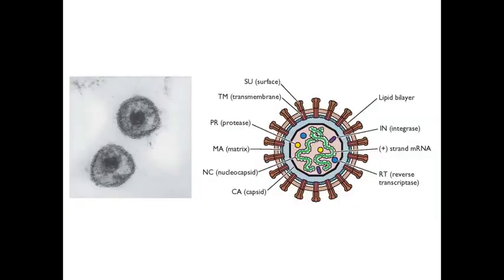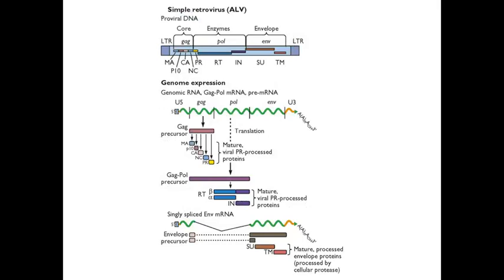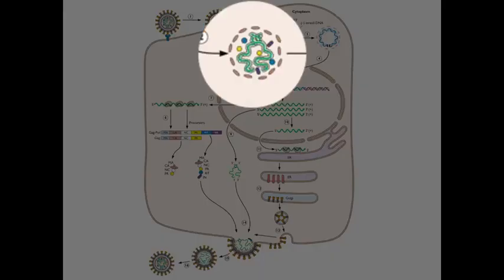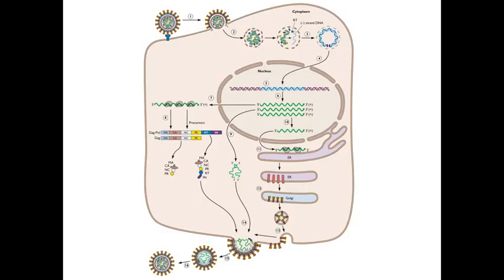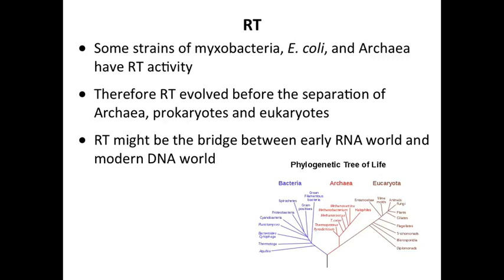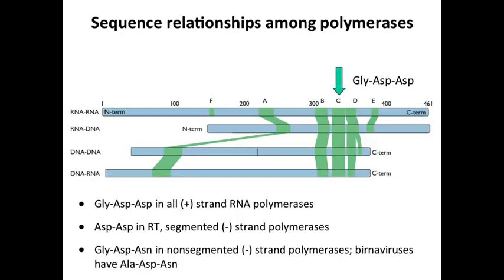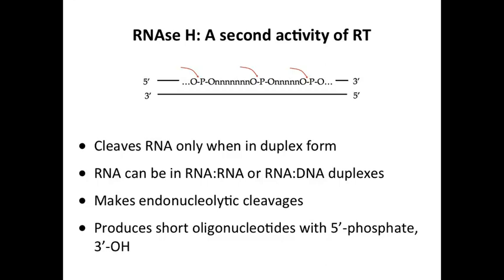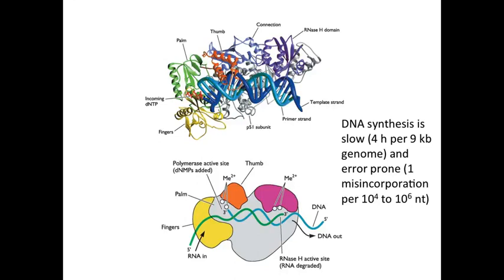03 W9 S2 Retroviruses 15 18